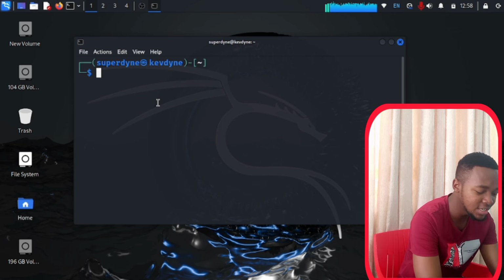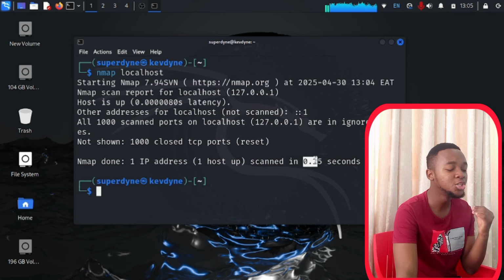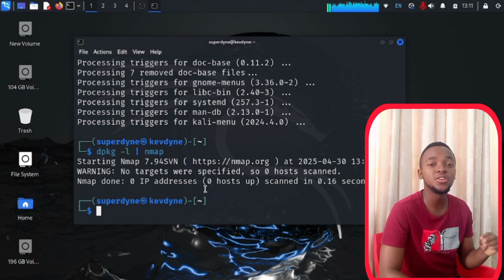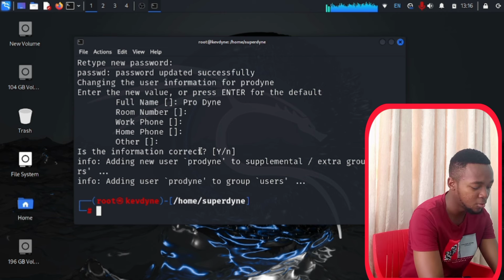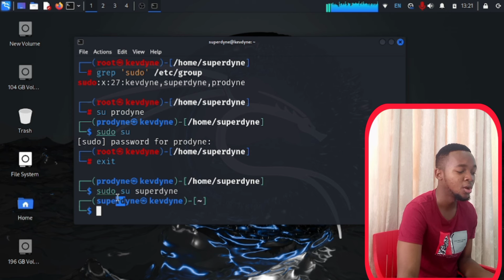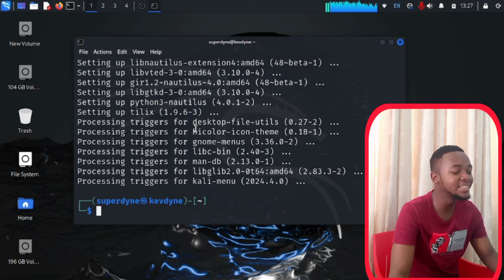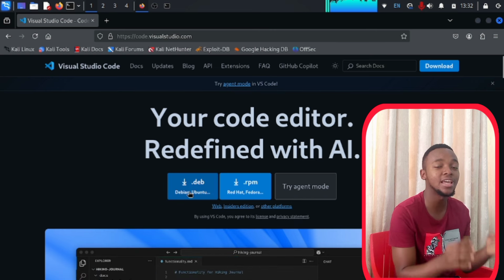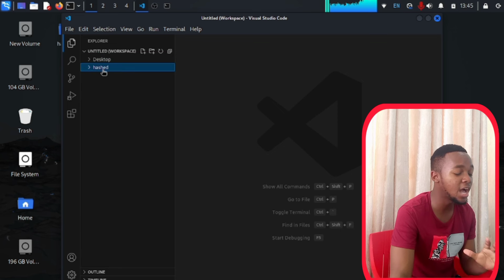Turn Your Linux machine into a Hacking BEAST!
Hey Cyber Warriors! 🚀 In this video, we’re transforming your fresh Kali Linux install into Pro Hacker Mode! Learn the essential steps to optimize your setup right after downloading Kali Linux, from must-have tools to key configurations for ultimate hacking prowess. Perfect for beginners and seasoned hackers alike! 💻🔒

💬 Drop a comment: What’s your go-to Kali tool? Let’s geek out!